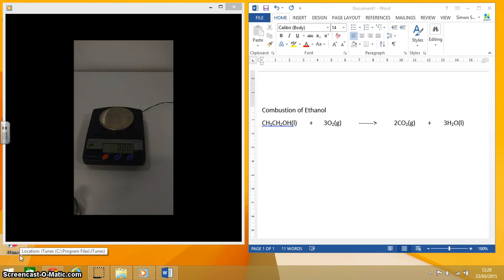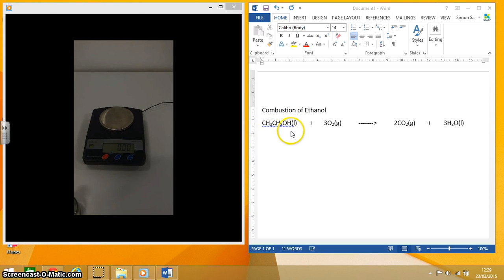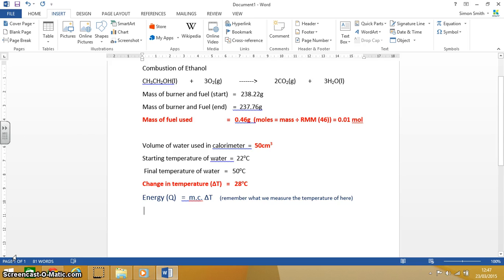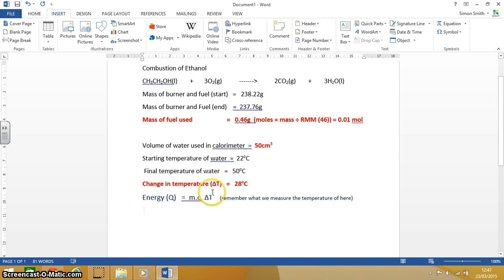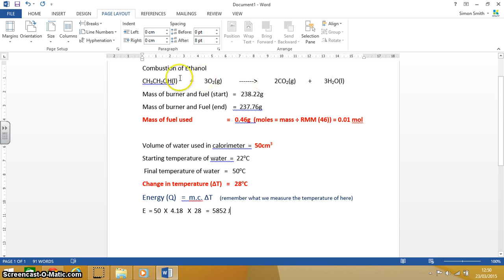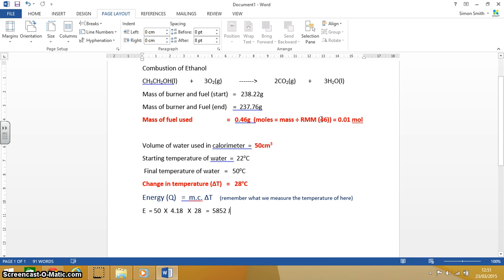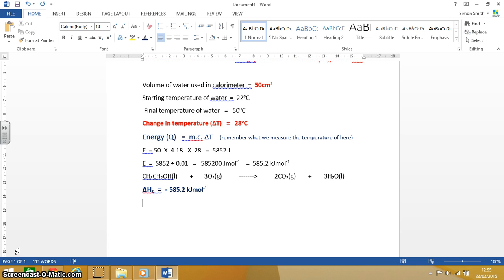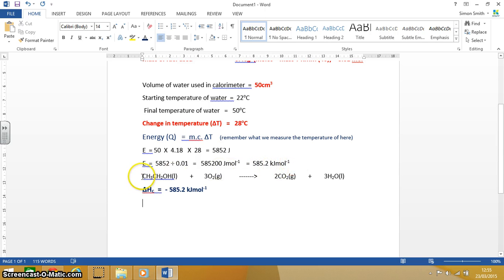copper can calorimetry 1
How to video on using a copper can as a calorimeter to do practical work and determine enthalpy of combustion with sample calculations by S. Smith